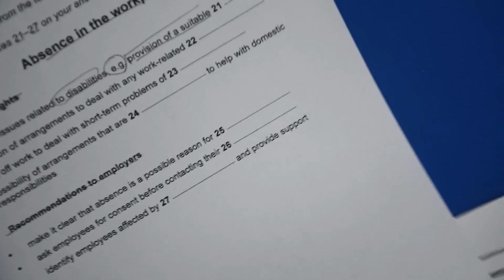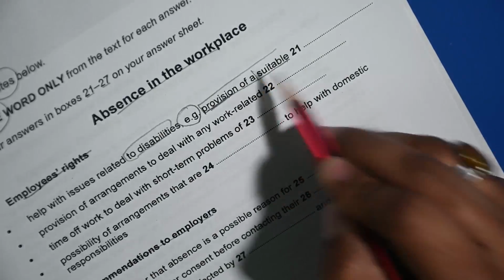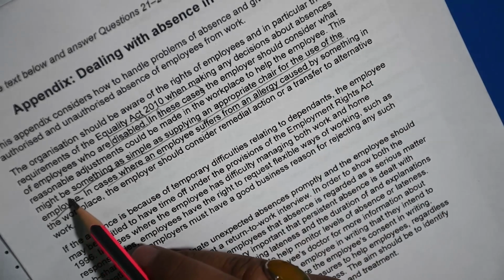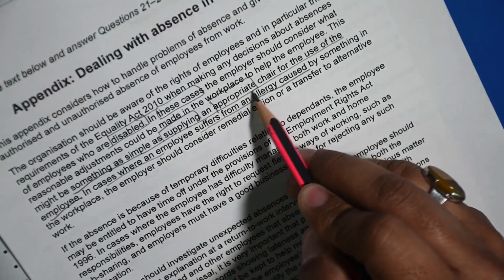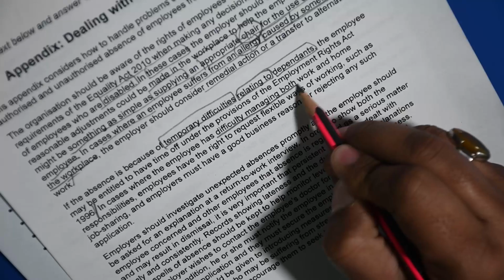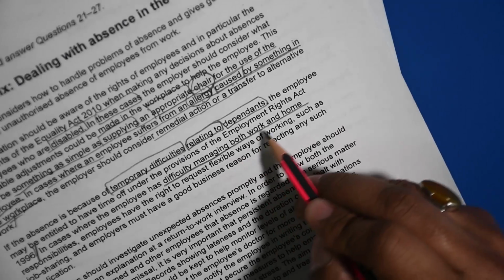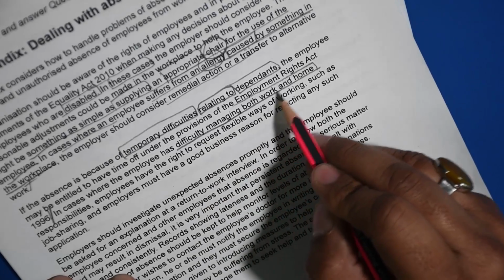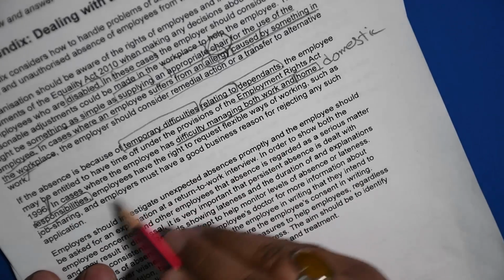IELTS Reading Tricks for ONE WORD ONLY By Asad Yaqub